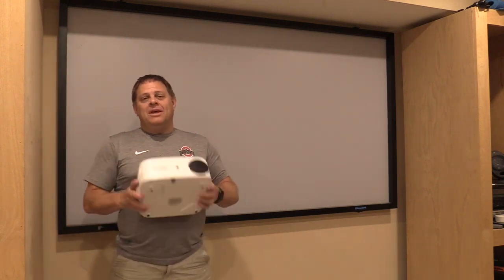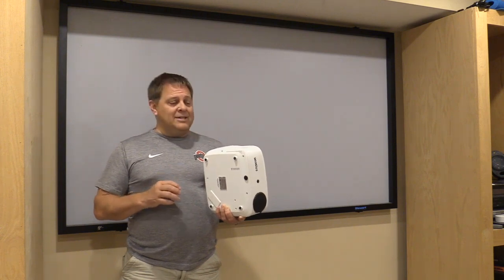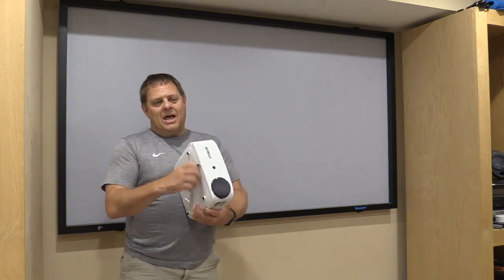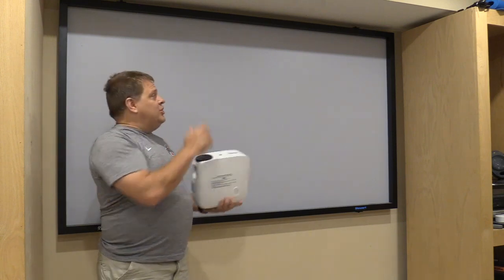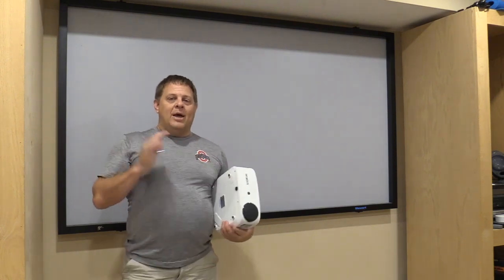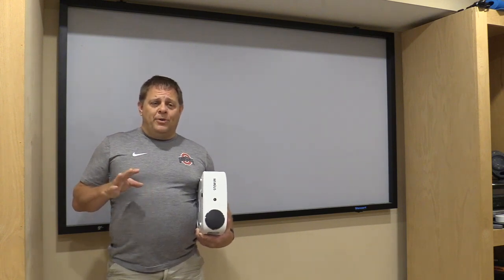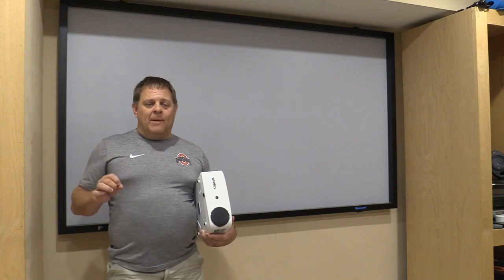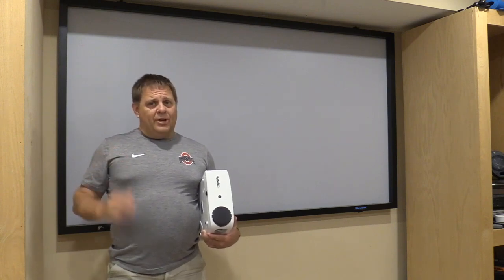REVIEW WiMius K7 5G WiFi Bluetooth Video Projector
Review of the WiMius K7 5G Wifi Bluetooth Video Projector

WiMius Video Projector on Amazon
If this review was helpful to you, you can purchase this product using our Amazon affiliate link above and we will receive a small commission at no added cost to you.

About this product:

【Unique Auto 6D Keystone Correction & 4P/4D Keystone】WiMiUS K7 is the latest wifi bluetooth video projector in 2022. It’s with innovative auto 6D keystone correction, which means no matter where you put the projector, this lcd projector will automatically correct the image to rectangle. No need to adjust on remote click by click. In addition, it also has traditional 4-point and 4D keystone. Very easy to adjust the image shape.
【5G/2.4G Fastest Dual-Band WiFi & Newest Bluetooth 5.1 Projector】K7 indoor and outdoor projector with fastest 5G&2.4G dual-band WiFi, which can make image and video transmission 2 times smoother than other 5G wifi projectors. In addition, it is built-in Bluetooth 5.1 chip with SRS sound system which can connect with most Bluetooth headsets, Bluetooth speakers and Airpods. It will store every detailed sound effect to bring you into different sound scenes.
【500 ANSI Lumens & Native 1080P Support 4K & Delicate Carrying Bag】If 10000 lumens (300 ansi lumen) is still dim, then let’s try K7 brightest led projector. This portable projector is with real native1080P support 4K resolution, 99% NTSC technology and 15000：1 contrast. Compared with other 1080P projectors, K7 projector provides 4 times clearer and sharper images. And it comes with a portable carrying case for easier carrying and protecting the projector.
【500'' Giant Display &Zoom Function & Wide Compatible Application】WiMiUS K7 4K projector can project larger image between 50-500 inches. It has 100%-70% zoom out function to shrink the image. To shrink the image, no need to move the projector. This home cinema projector has HDMI, AV, USB and 3.5 mm audio output interfaces, perfect for playing videos, TV shows, games, concerts, etc.
【200,000 Hours LED & Leading Warranty】Adopted the best led lamp, this led projector can be used for about 200,000 hours, 5 time longer than others. Moreover, WiMiUS provides a 3-year warranty and lifetime professional support for the projector.